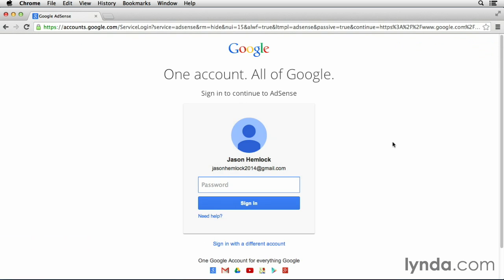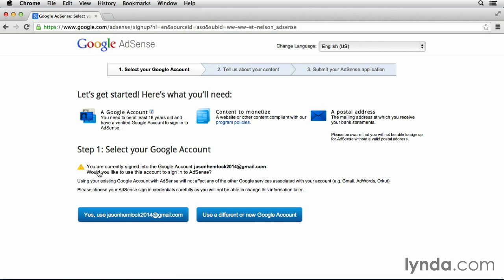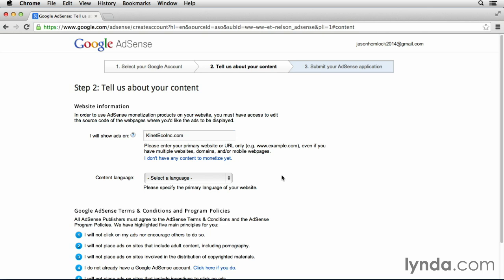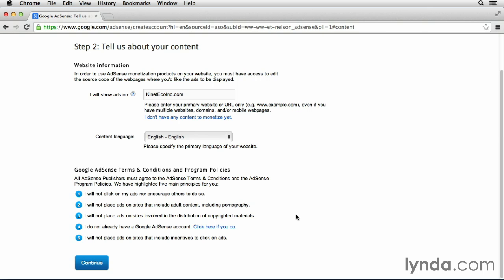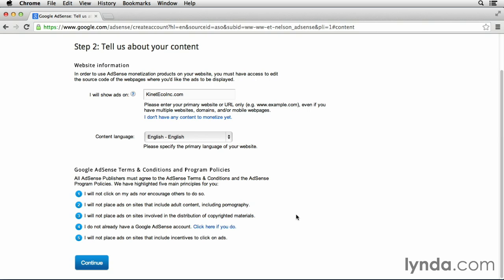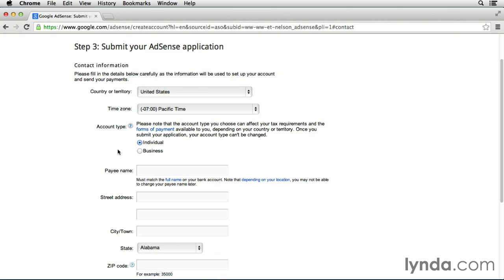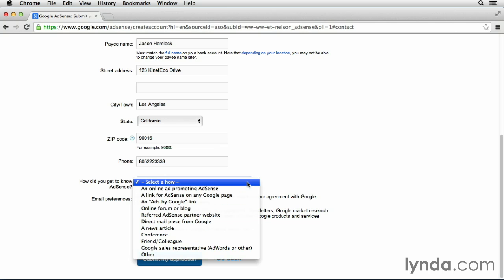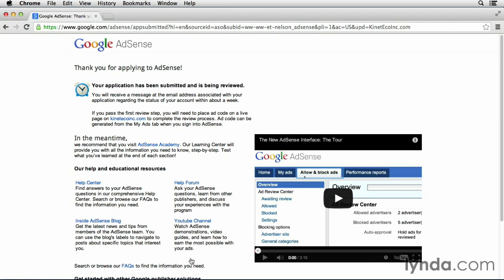03 03 Linking your Google account to AdSense